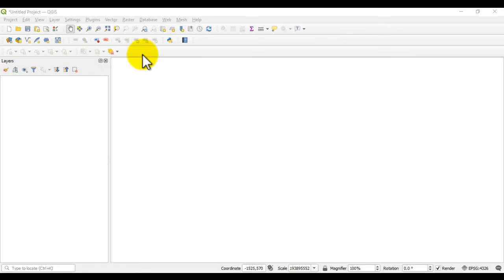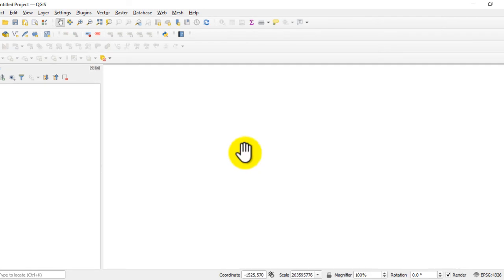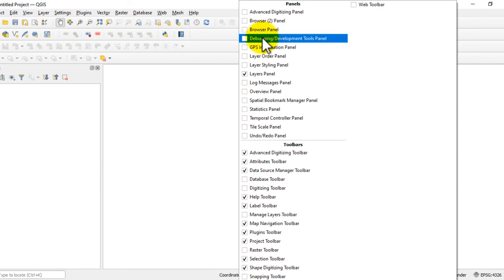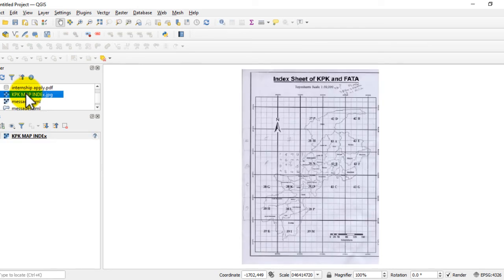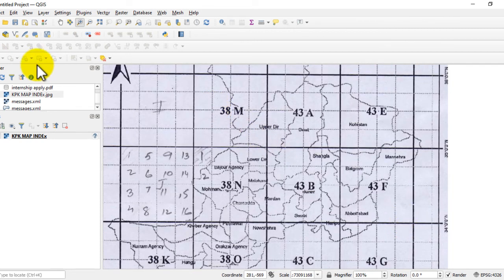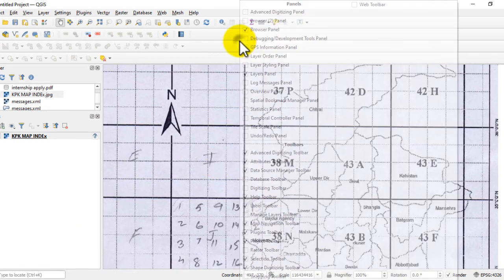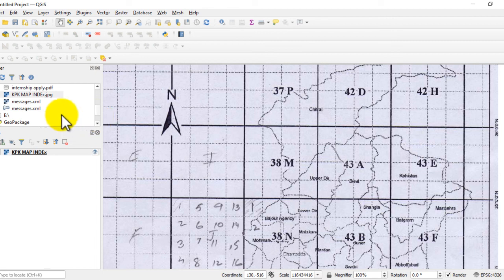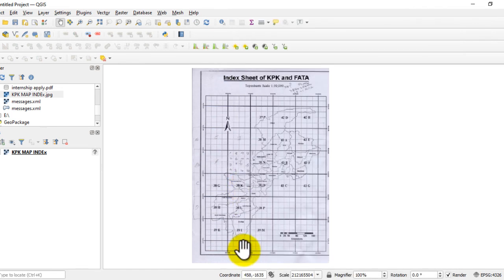Familiar with QGIS Browser/Introduction to QGIS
This Lecture is totally for New Students Who Want to Learn QGIS And want to work on it in future. In this short Video you Will Learn that how to familiar your self with QGIS how to Install QGIS and how to use it in bright future
Join Us For The Free Course
this platform provide tutorial about GIS And Remote Sensing, Gems, Geology and Advance Technology
 Best GIS Tutorials is  platform to help those people who want to develop their Skill we provide all the basics Courses of Geographic information System And Remote Sensing  From Beginner to Advance level such is how to georeference a map, how to digitize a map, how to download google earth image, how to download Satellite image for research, use of merge tool, how to make study area map, how to make layout for map. these are the some of basic and the main topics that we will provide in the form of tutorial videos and as well lecture in pdf form. Best GIS Tutorials  is providing free opportunity to every students to learn and equipt will skills for a bright future.
Basic GIS Course in English
PLDYyg9pTDkUqVd6ow-vYCwXSsLjBkCdu_